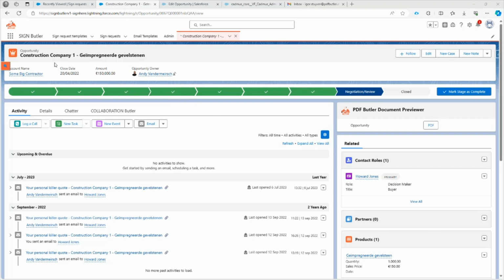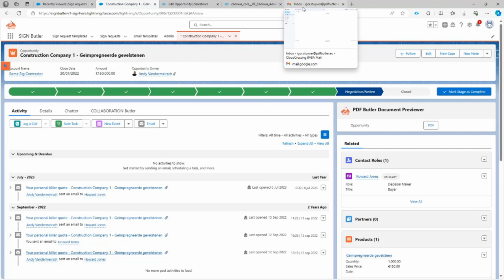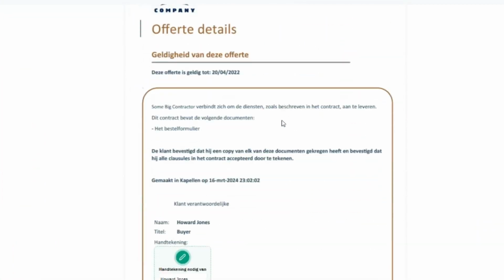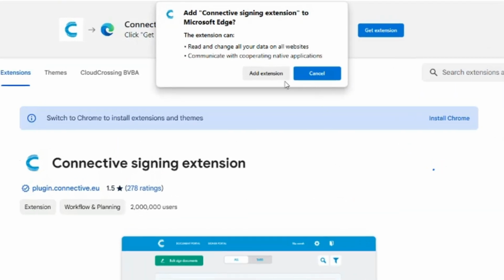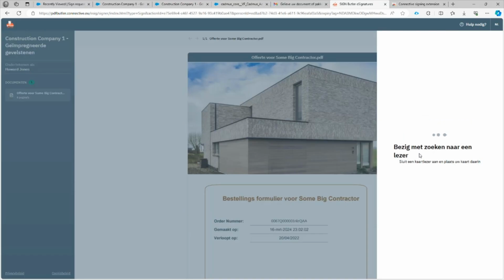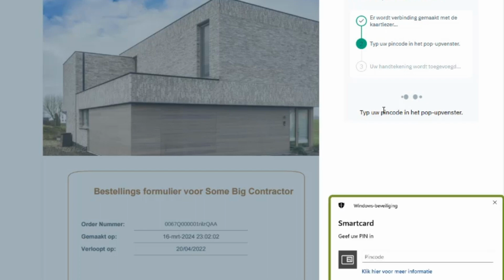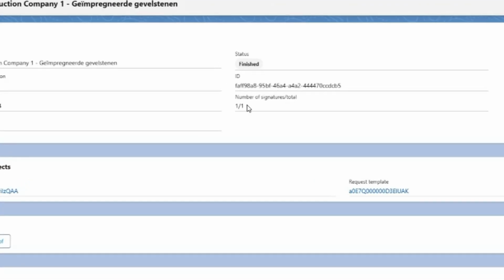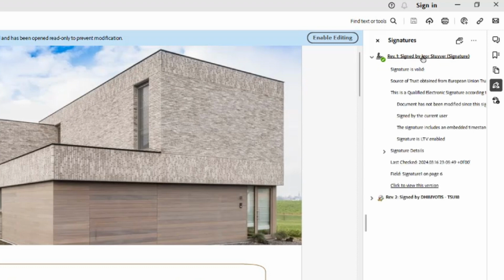SBV1 eID signing via Connective mp4